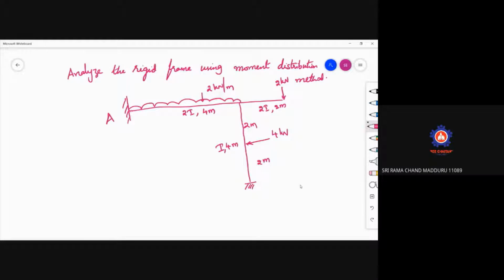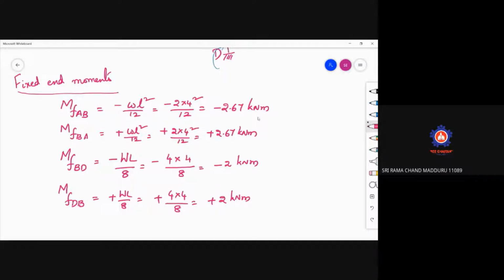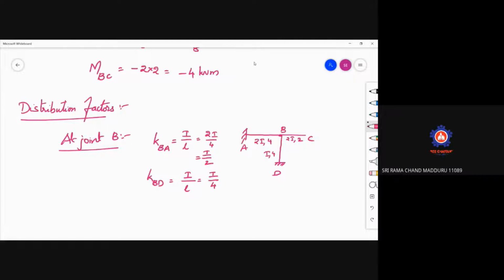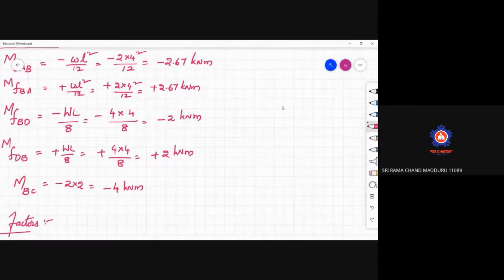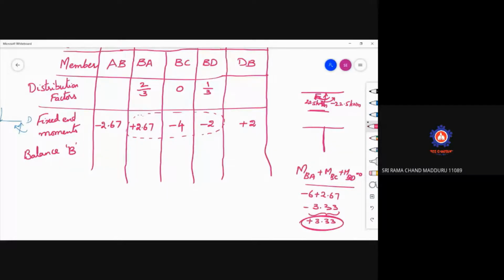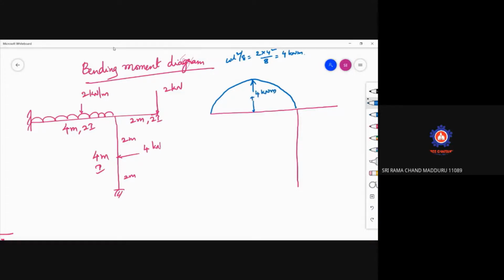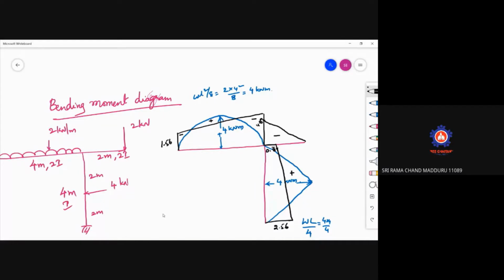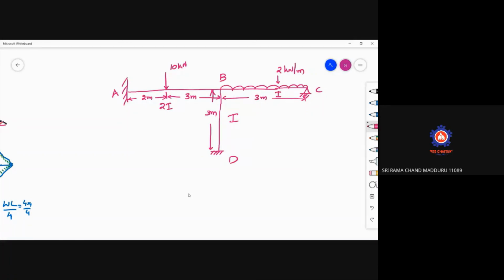STRUCTURAL ANALYSIS_SOLVING A RIGID FRAME USING MOMENT DISTRIBUTION METHOD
Dear viewer, These videos are lecture series on MOMENT DISTRIBUTION METHOD subject as per JNTUH syllabus.